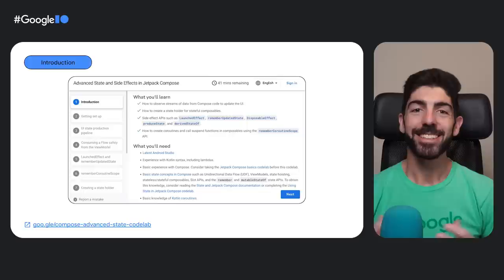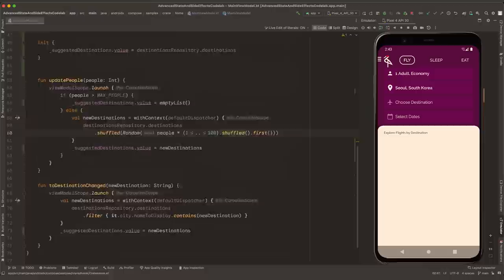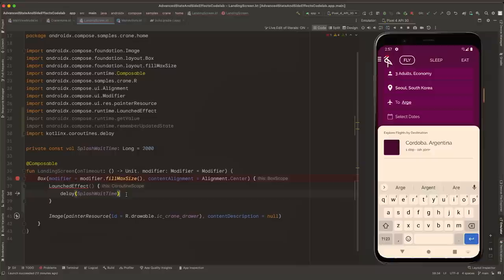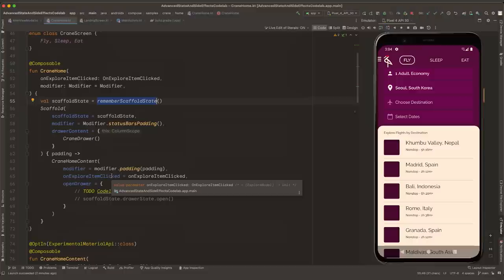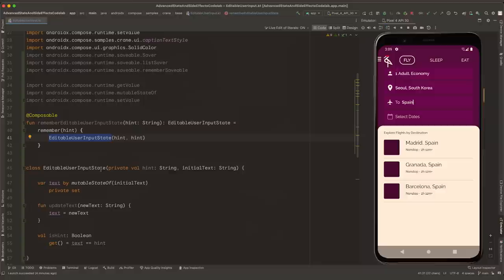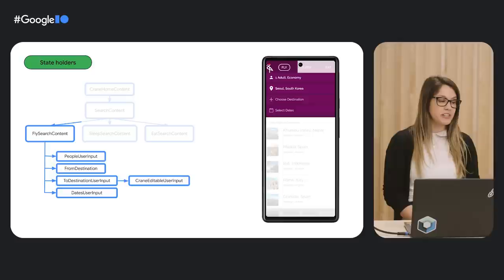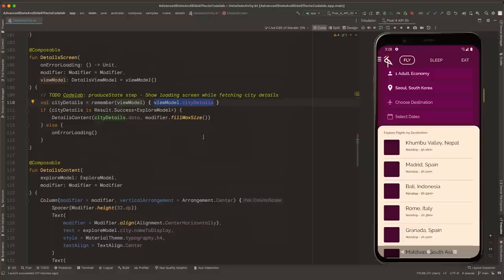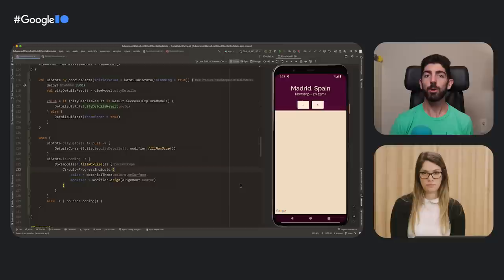Advanced state and side effects in Jetpack Compose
In this workshop you will learn advanced concepts related to State and Side Effects APIs in Jetpack Compose. We'll see how to create a state holder for stateful composables whose logic isn't trivial and how to create coroutines and call suspend functions from Compose code. We'll learn what are side effects, and different APIs, like LaunchedEffect and rememberUpdatedState, to trigger them and accomplish different use cases.

When should I use derivedStateOf?

Speakers: Alejandra Stamato, Manuel Vicente Vivo